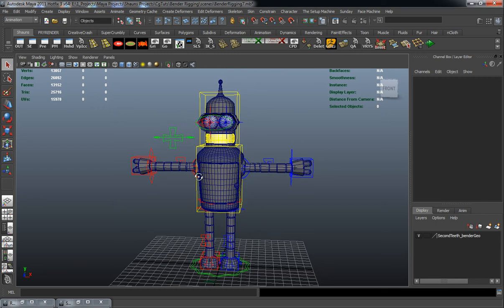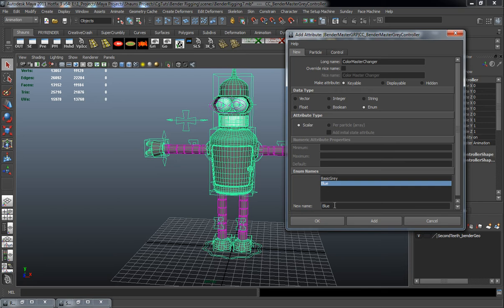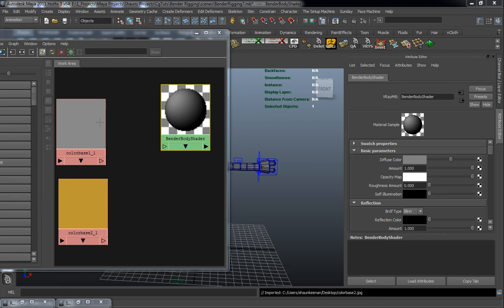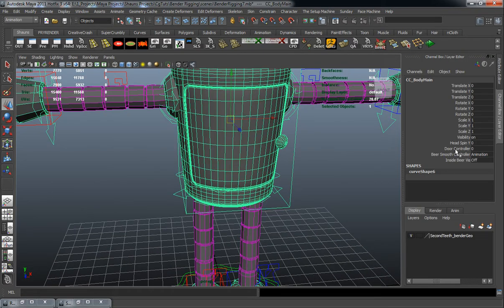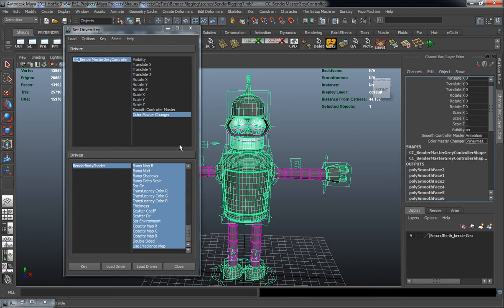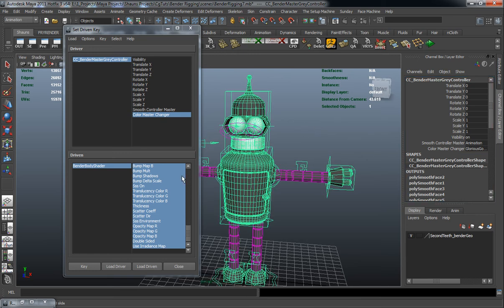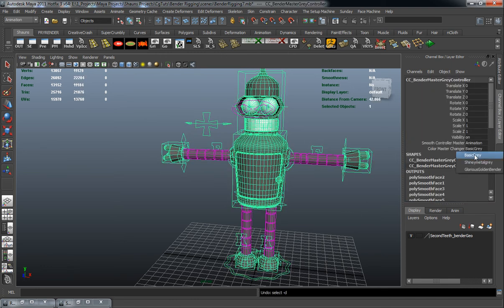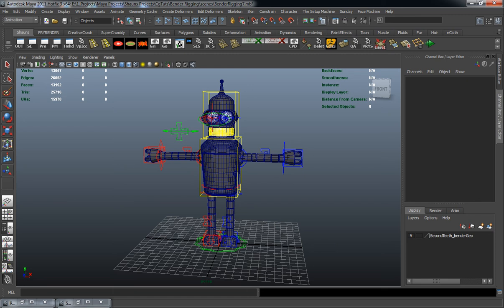Tutorial: Creating an Advanced Multi-Character Rig for Futurama's Bender - Part 3-1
In the third and final part of Shaun Keenan's massive multi-character rigging series for Maya, you'll continue adding additional features and functionality to Bender's rig. Lessons include setting up color switching, adding additional assets to the rig and Bender's body, and last but not least, creating the final switch controller. Shaun will also give you a full demonstration of his ghost rig setup to finish the series off.